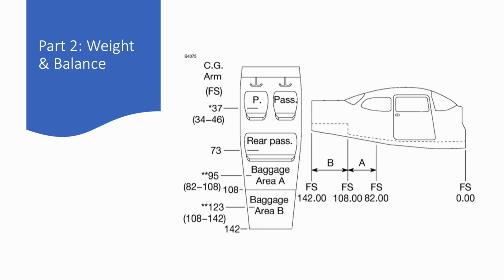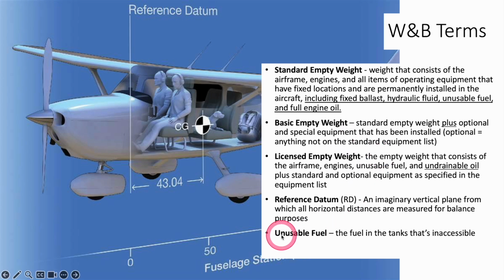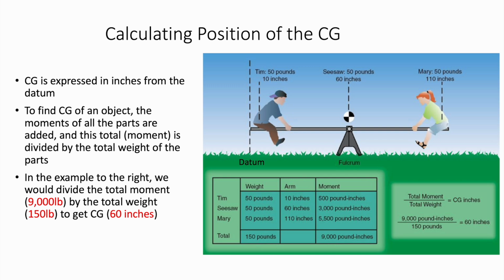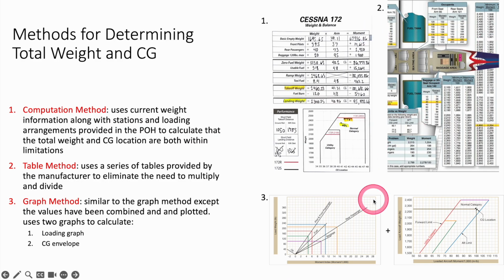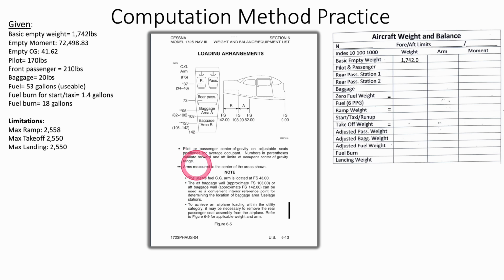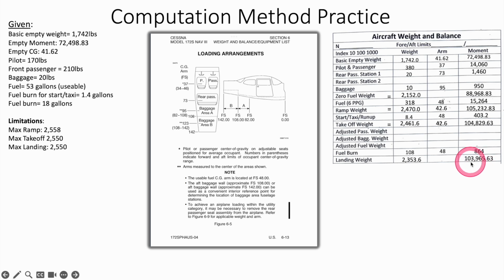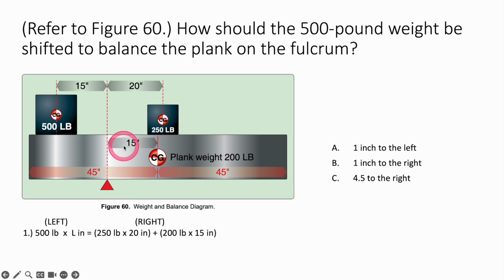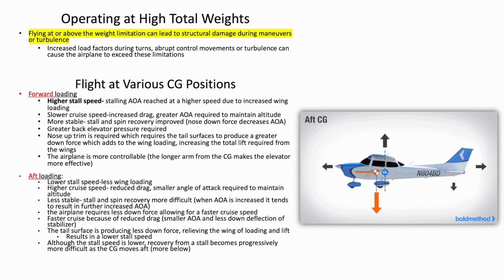Free Private Pilot Ground School Lesson 7 pt. 2: Weight & Balance